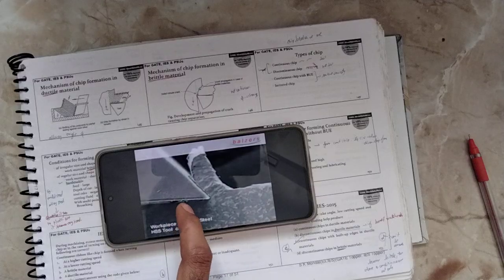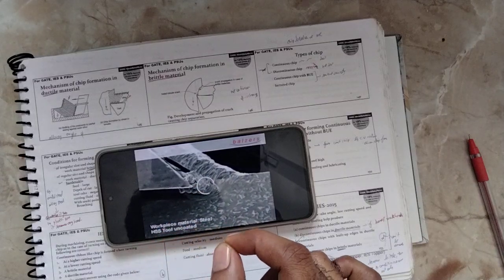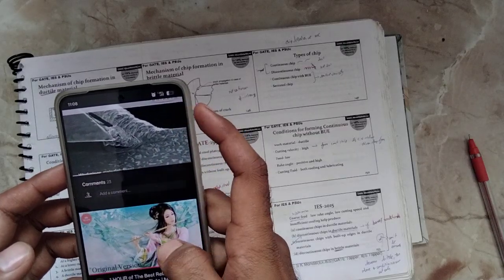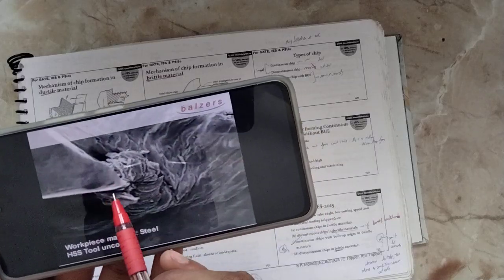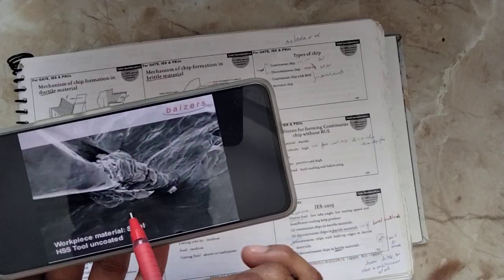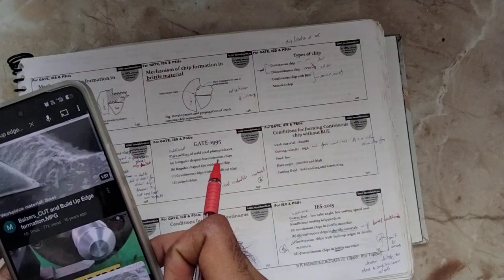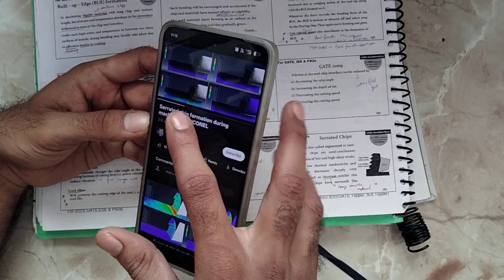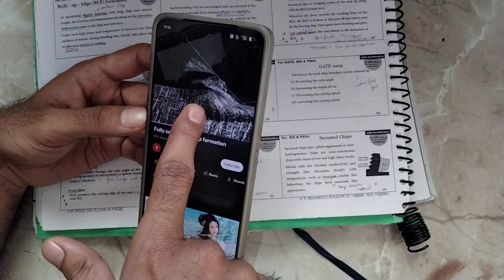Production engineering - 3 | Gate syllabus+ Isro DRDO previous year question